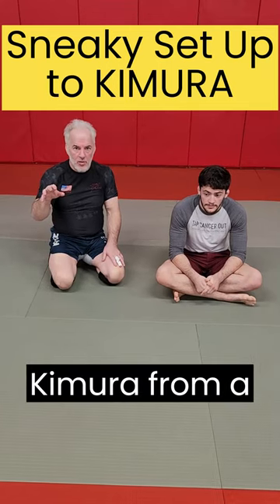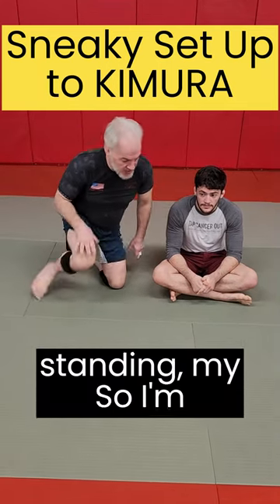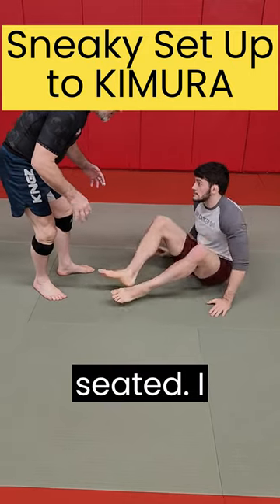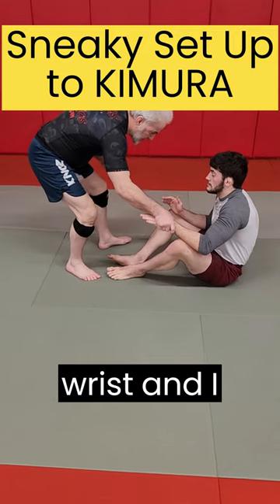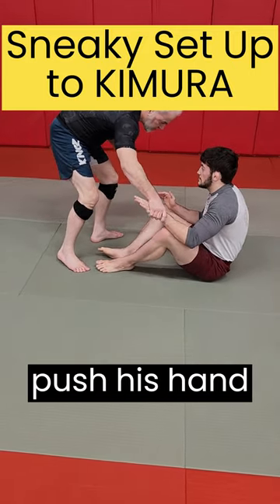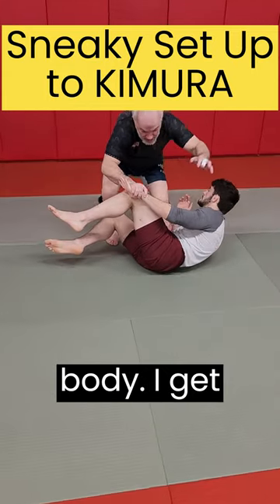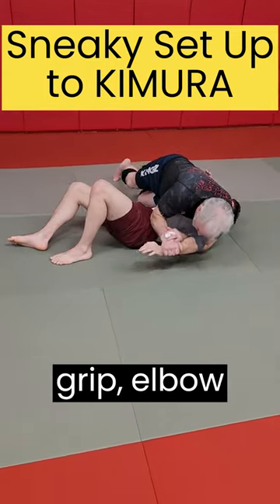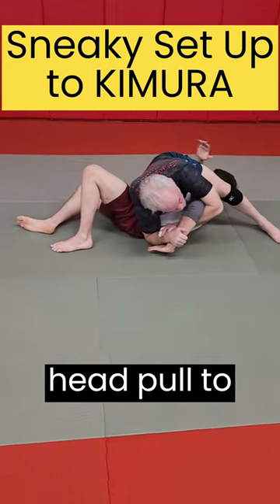SNEAKY SET UP to Kimura Lock 👟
Great for bj white belts, bjj blue belts, jiu jitsu purples belts, brown belts, black belts, and other grapplers.